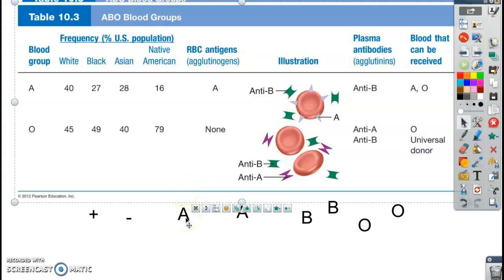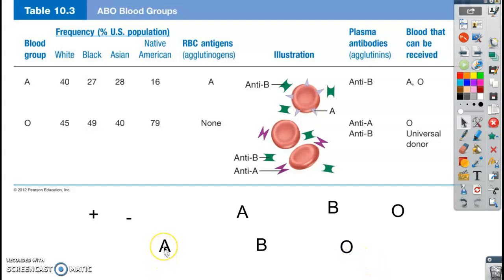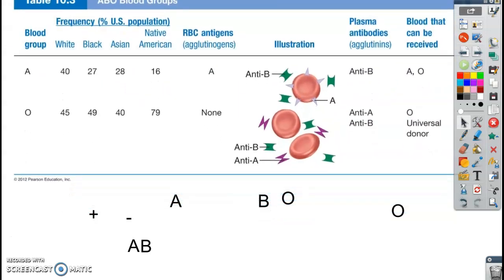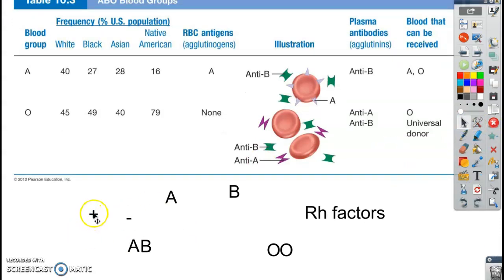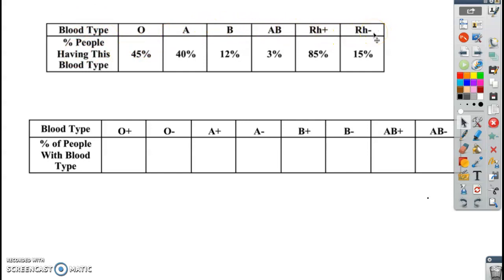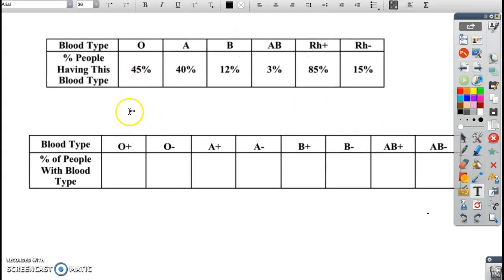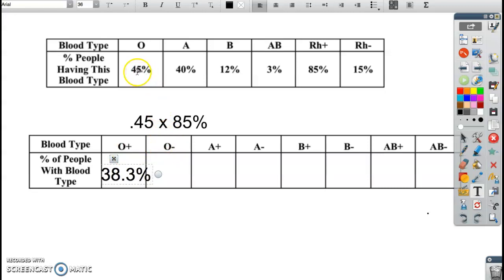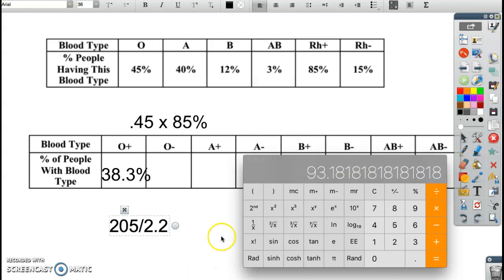Blood Types WS Pt. 1